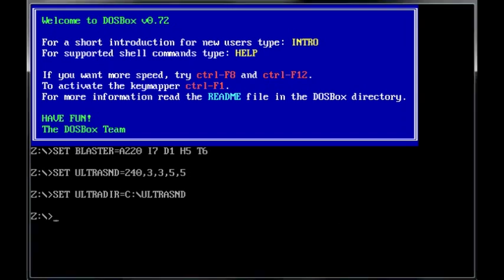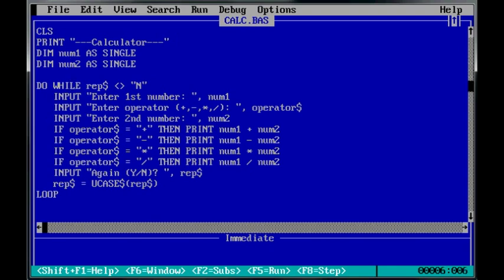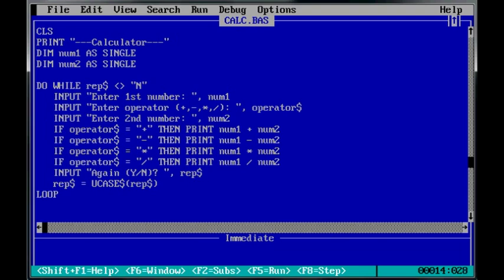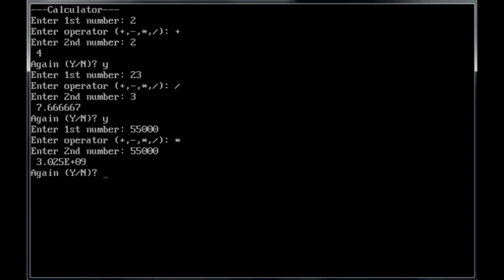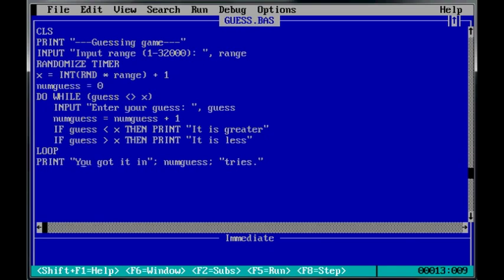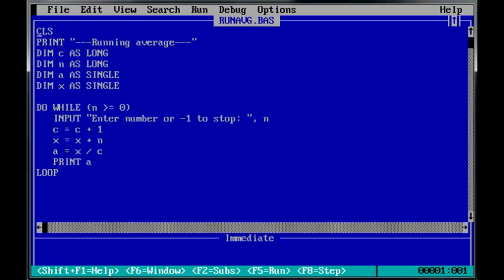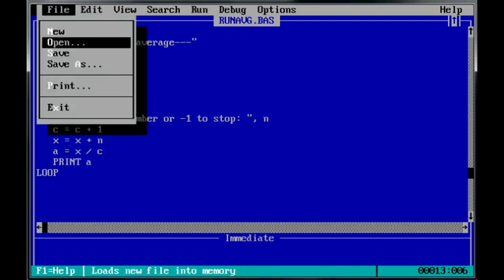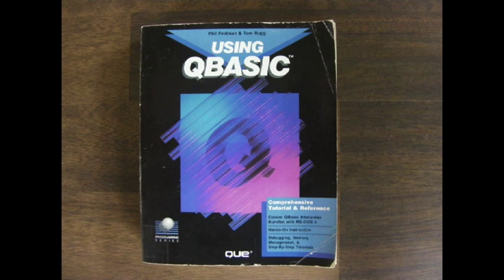QBasic programming tutorial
A video tutorial about QBasic. It introduces beginners to programming in BASIC. There is an explanitory voice over for 5 simple programs. Good for the first-time programmers.